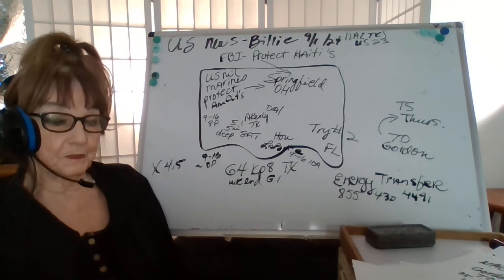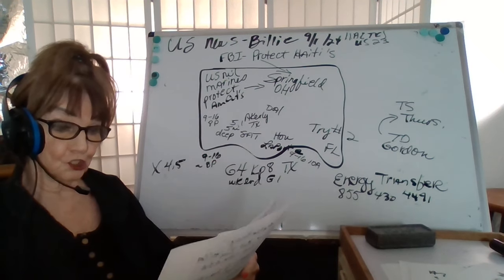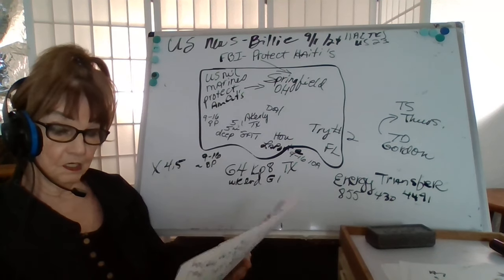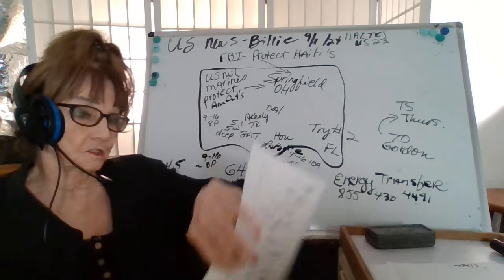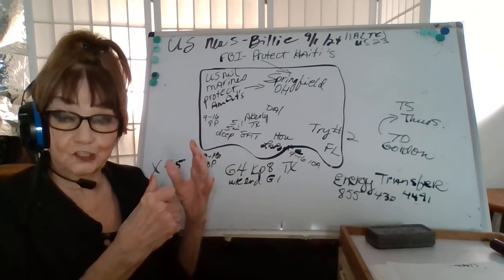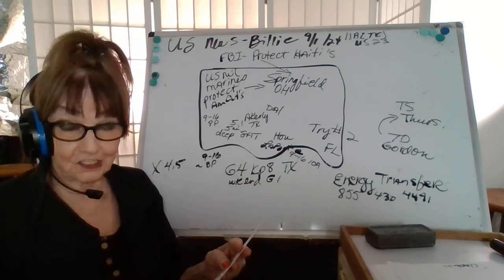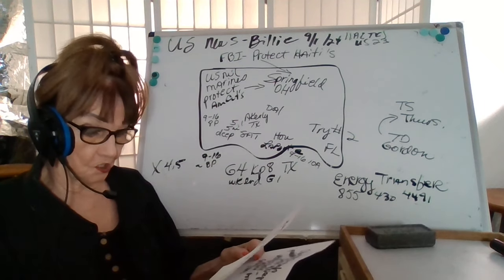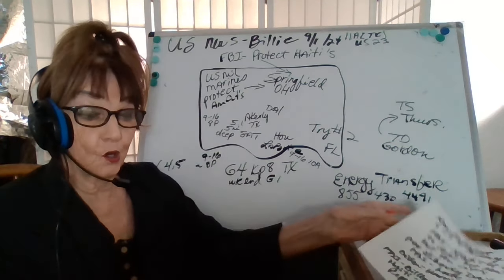91724 11A(TX) G4 KP8! AURORAS TO TX! TX EQ! TX STRIKE TEAMS-VENE. GANGS! TRY #1/#2 LINKED! OH! US235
and Zelle AB

billie  beene (lower case b's)  Rumble BBeene  Alt yt Billie Beene (cap B's)
Auto-translate --- cc (closed caption) turn on - then settings (gear icon) - subtitles-select language - Enjoy!

LAPORTE TX PIPELINE EXPLOSION -
ENERGY TRANSFER HELP LINE 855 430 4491

WEBSITE TX TRIBUNE
YT STEPHEN GARDNER
WEBSITE LAW ENFORCEMENT TODAY
STECE QUAYLE AGGREGATE SITE - RED STATE NATION = DAILY MAIL - MIRROR US
WEBSITE HAL TURNER
WEBSITE REAL RAW NEWS
WEBSITE LIBERTY DAILY
WEBSITE MANHATTEN INSTIT. POLICY/RESEARCH - CHRISTOPHER RUFO
YT SUSPICIOUS OBSERVER
WEBSITE SPACE WEATHER
WEBSITE NATL. HURR. CTR.
YT  DUTCHSINSE =SAN ANDREAS/Y STONE